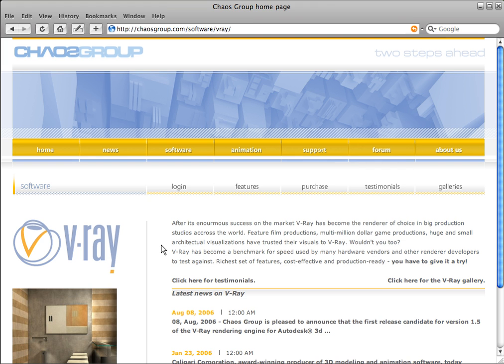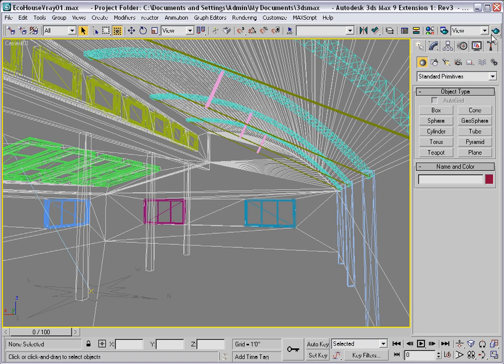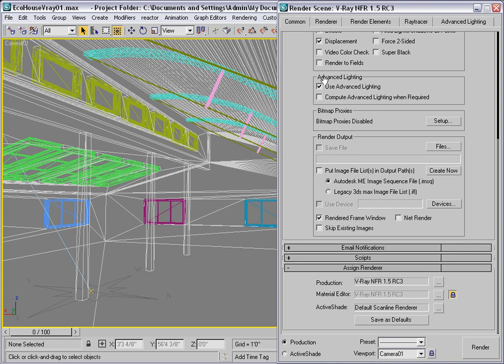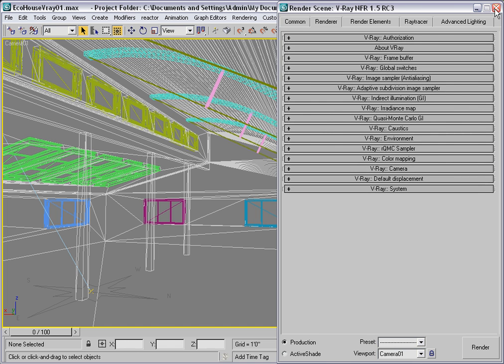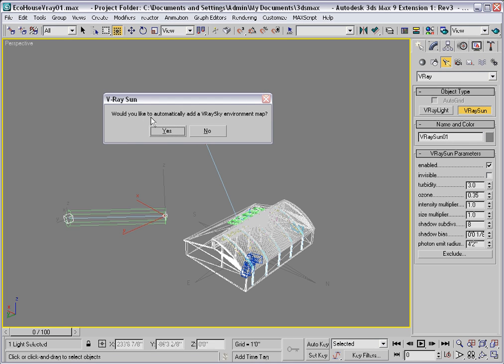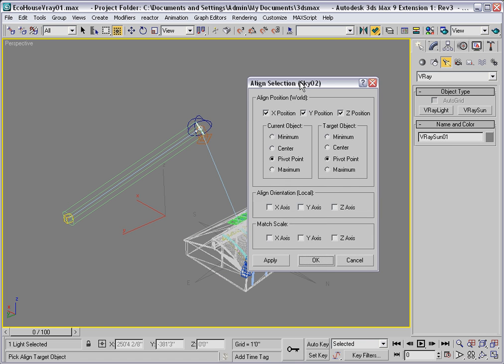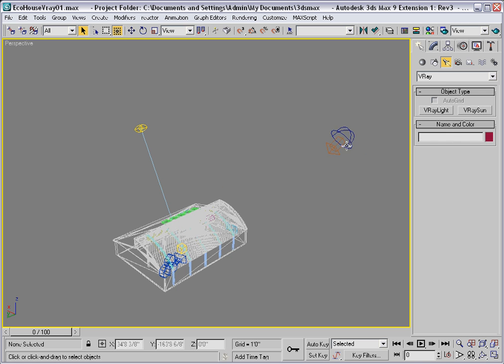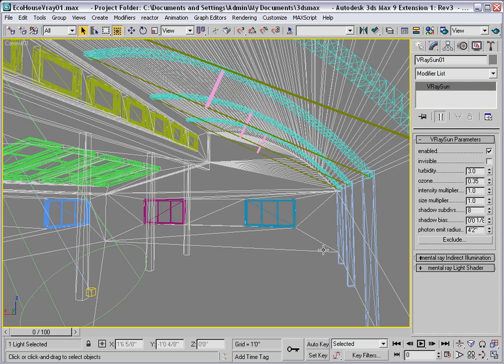454_VRay_lights.mp4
| 3ds Max and VIZ for Architects (2007) | Module 5: Rendering | V-Ray | VRay lights